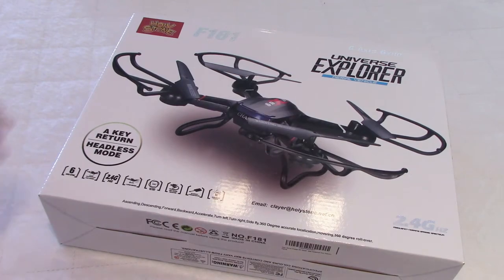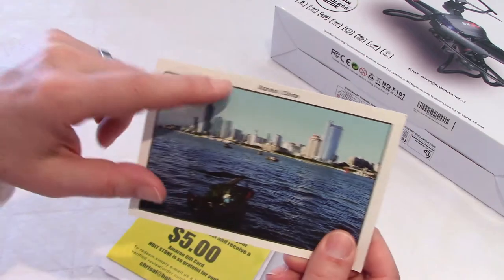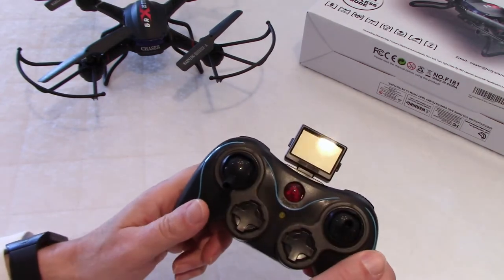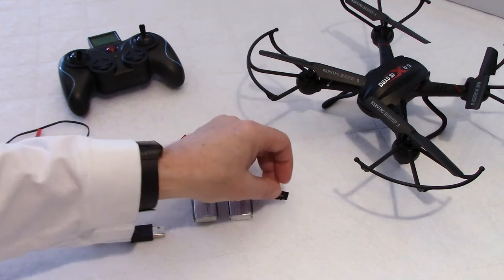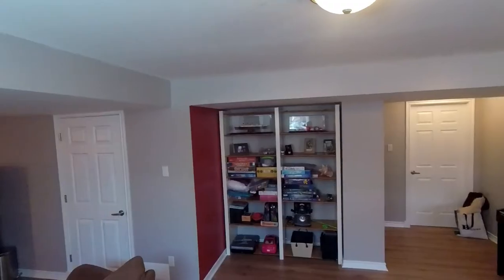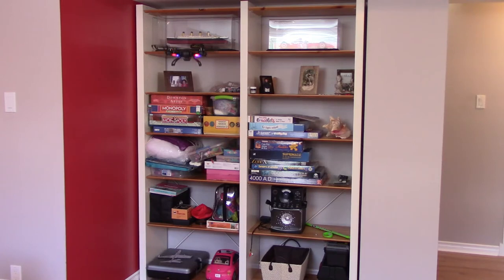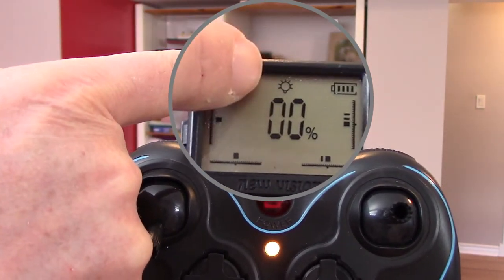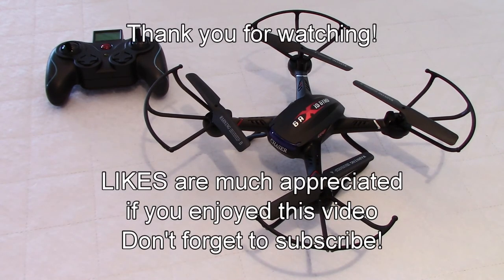Camera drones at $100 | How about picture quality???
I use the Holy Stone F181 Explorer to demonstrate the picture and video quality you can expect from a $75 - $150 camera drone.  I could have used any drone in this price range and I would have got similar results.  You can also refer to my recent video on the Eachine E55 drone.  Same results...

The bottom line is quite simple; buy these drones to have fun flying indoor or outdoor and do not expect the picture quality of a $1,000 drone like a dji Phantom or Mavic...

Don't miss my other instructive videos on drones, including an home made F450, available in my playlist.